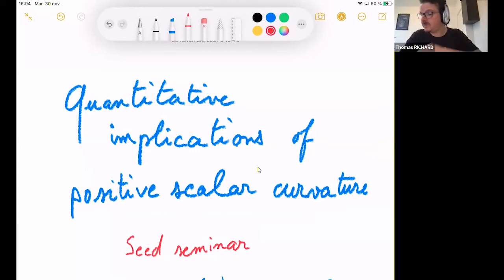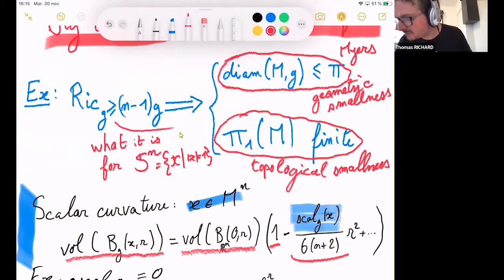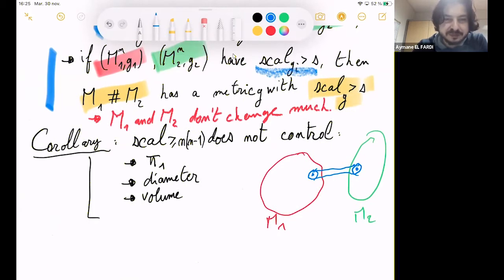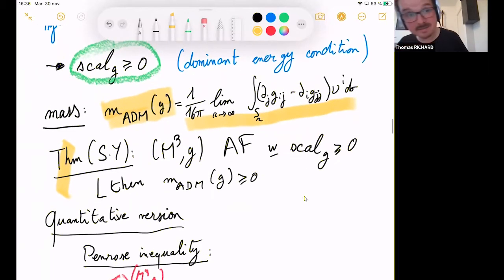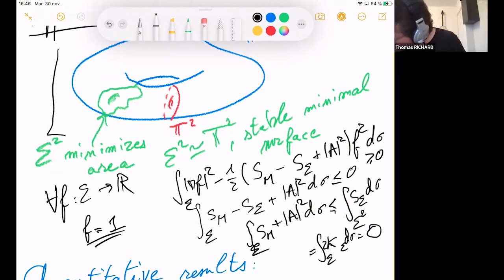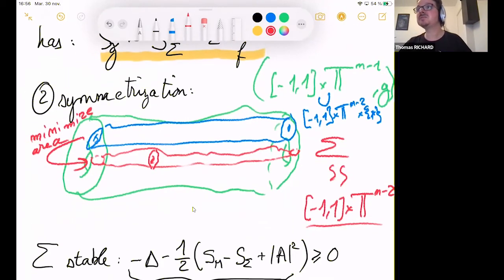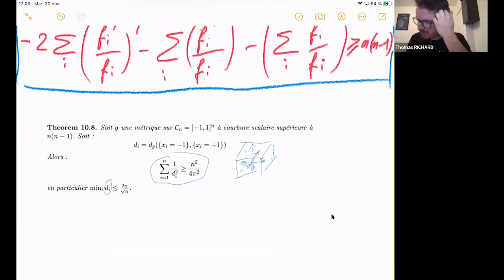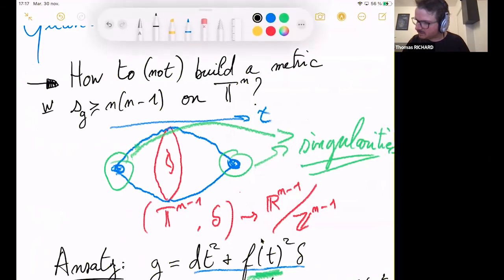Thomas Richard - Quantitative Implications of Positive Scalar Curvature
00:00:09 Title
00:00:15 Starting of the talk
01:02:05 Starting of Q/A

carrying its activity by the talk transmitted on Zoom given by

Thomas Richard (LAMA, CNRS & Université Paris-Est Créteil, France.)
entitled:
Quantitative implications of positive scalar curvature

Abstract:
Comparison inequalities (Toponogov, Myers, Bishop-Gromov) are essential tools in studying manifolds with positive sectional or Ricci curvature. Until recently, these tools had no analog in the context of manifolds with positive scalar curvature: all the results on these kinds of manifolds were topological in nature. We will present more or less recent progress in this direction due to Gromov using minimal hypersurfaces as well as what Gromov calls the “mu-bubbles.” In particular, we will show that a metric with scalar curvature greater than n(n−1) on T^(n−1) x[−1,1] (n­≤7) cannot have its two boundary components too far apart. We will conclude by showing how the positive scalar curvature controls the size of minimal 2-spheres in S^2×T^(n−2), S^2xR^2 and S^2xS^2.

To find out more about the seminar, please visit the